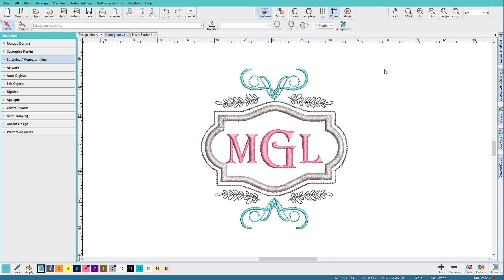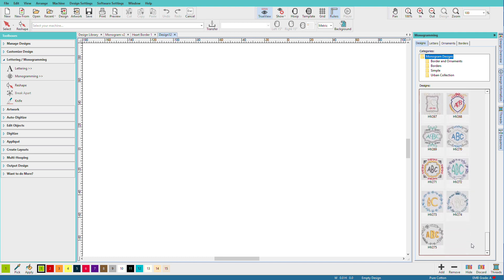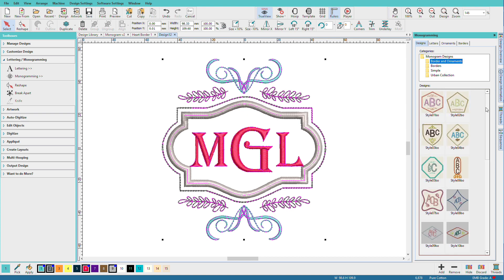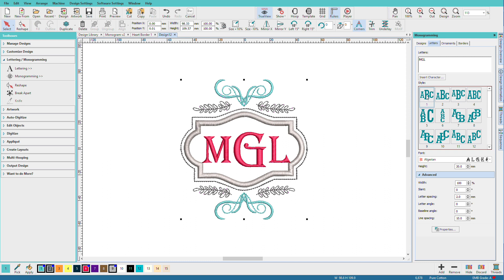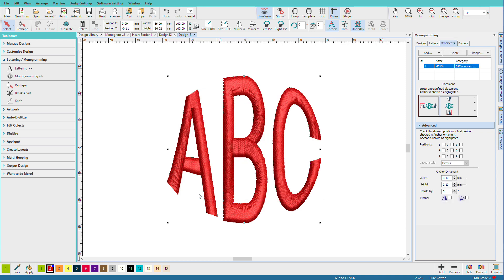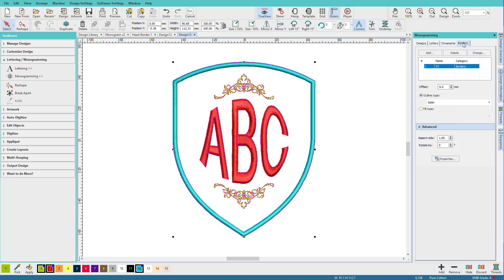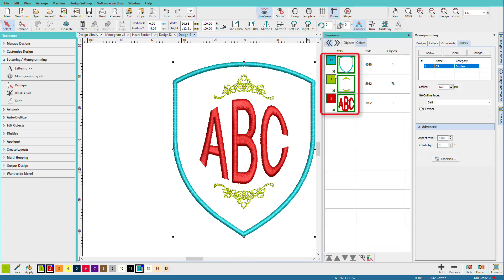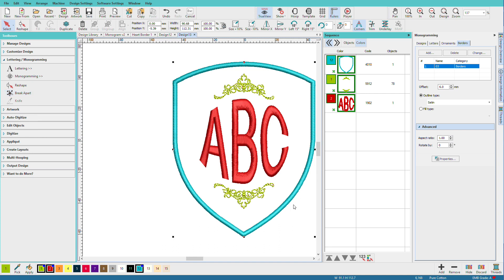Hatch Embroidery 2 - Monograms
Creating monograms are quick and easy with Hatch Embroidery 2. There are 85 monogram templates included in the software.